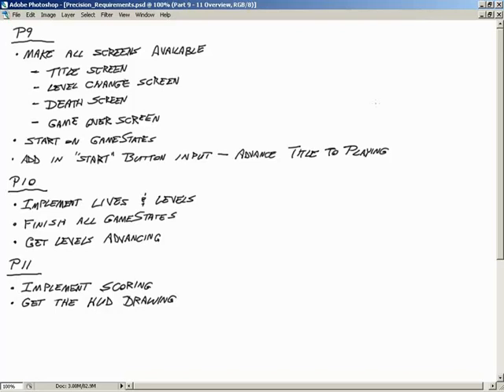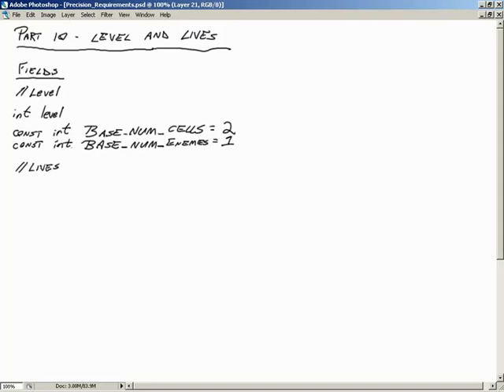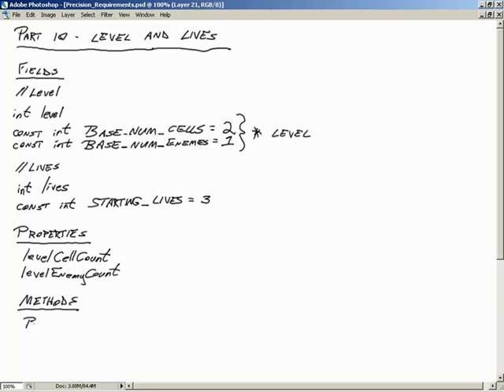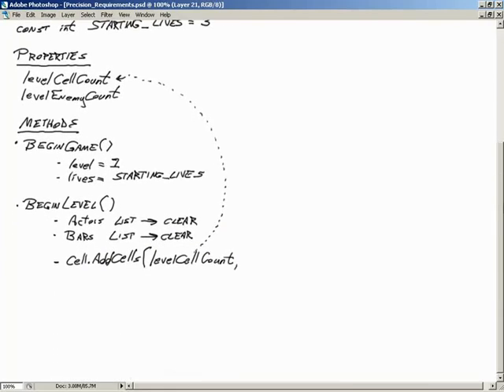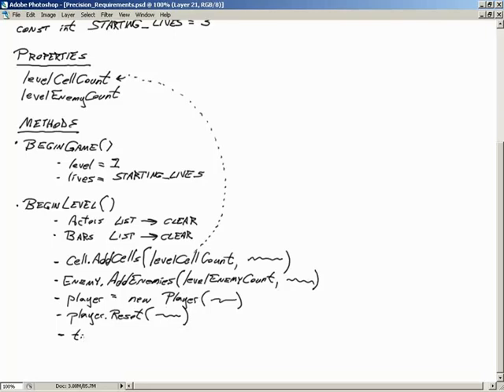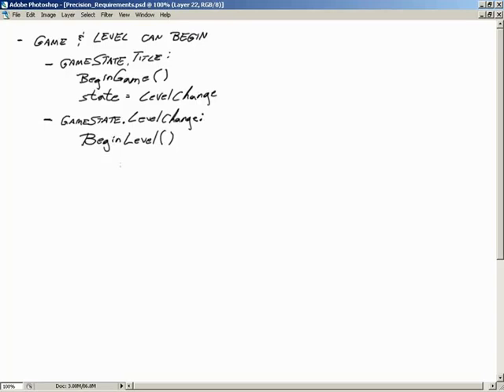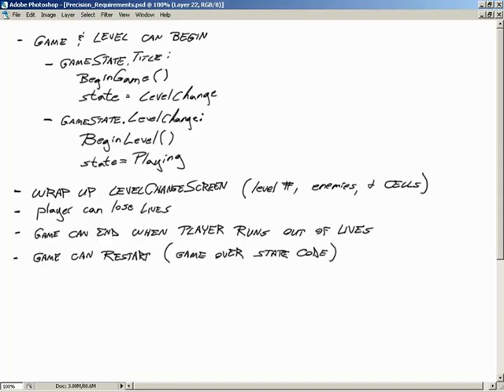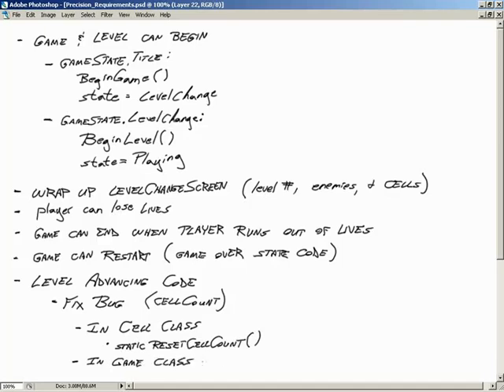🔴 Implementation Phase (10) • Precision Game • XNA and C# Game Development • MonoGame • (Pt. 101)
Part 10 sets up level advancement, and how many lives our character has left.